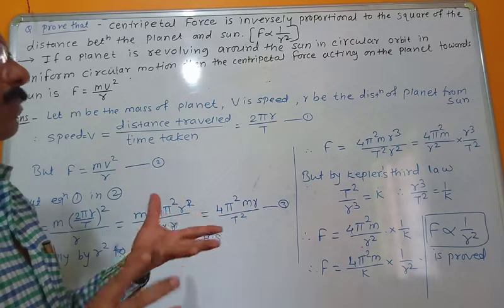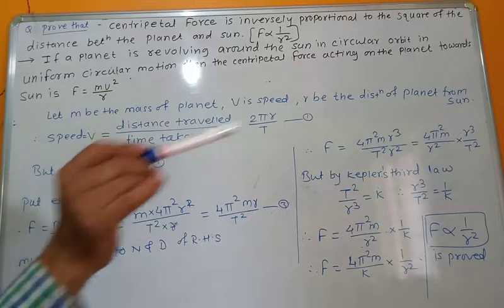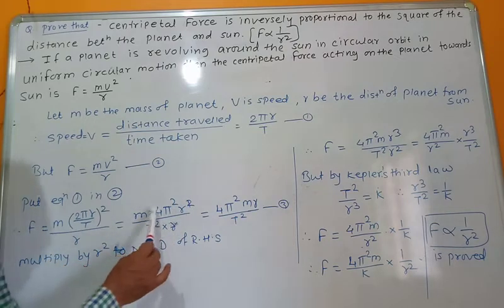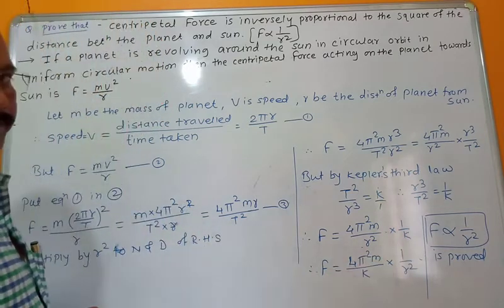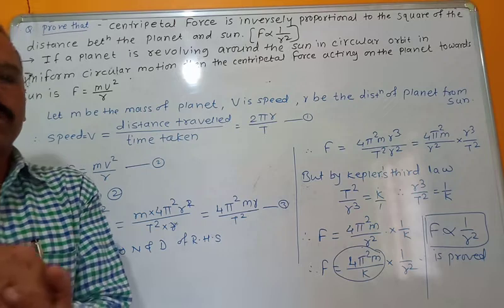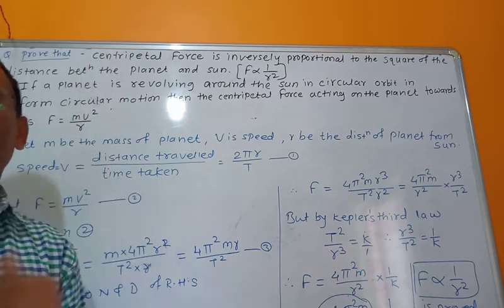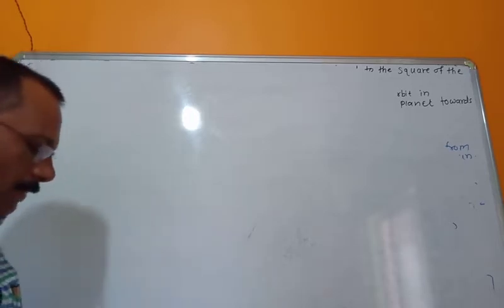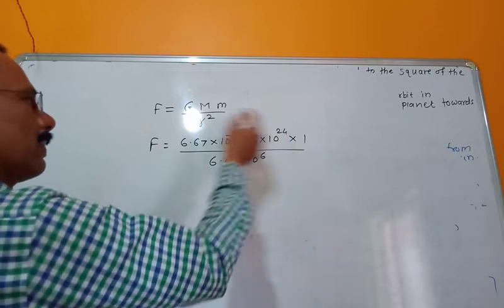Gravitation derivation (10th science)